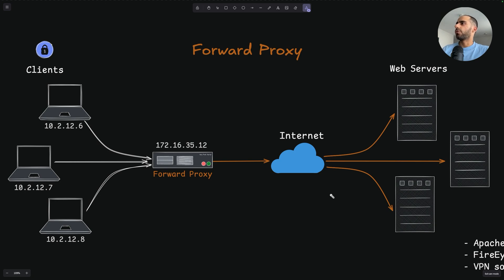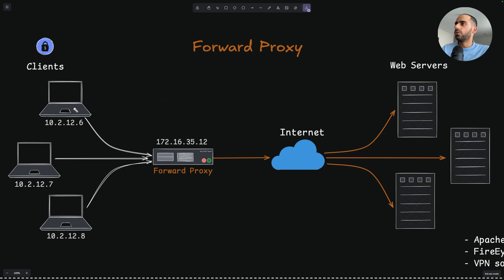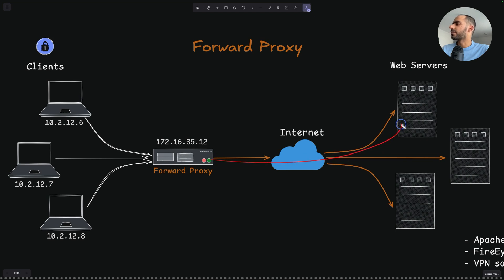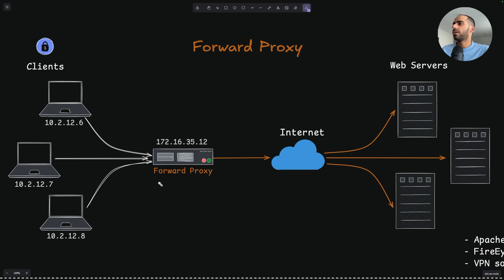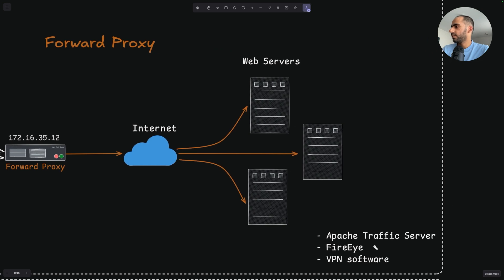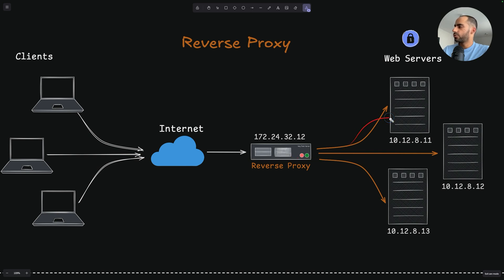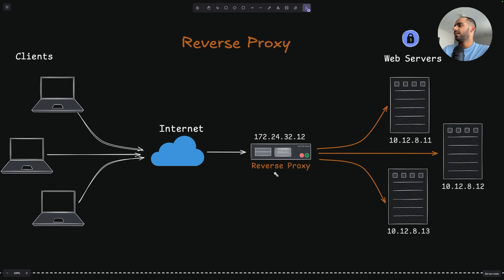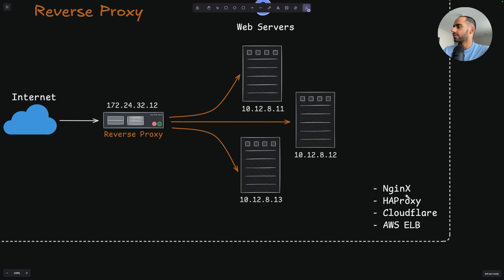Forward Proxy vs Reverse Proxy | Differences explained with examples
Learn what are Network proxies and what are the differences between forward and reverse proxy.

In this video, I'll give you a concept overview and also explain when to use which. We'll also discuss some examples of each of the proxies.

As a DevOps engineer, you will definitely work with both of them at some point in your career.
As a person, you use them in your daily life without even knowing!

TIMESTAMPS ⏰
00:00 Intro
00:17 Forward Proxy
03:51 Reverse Proxy